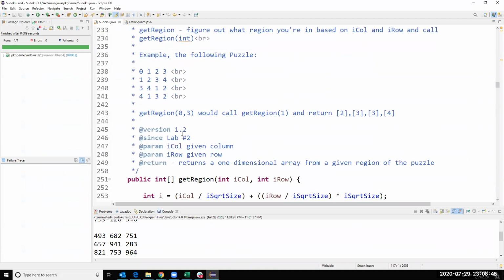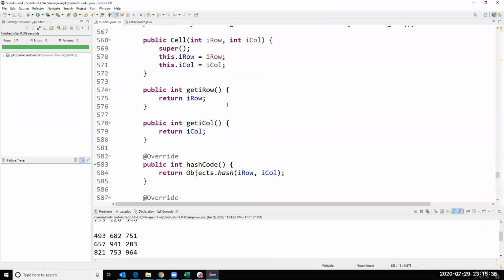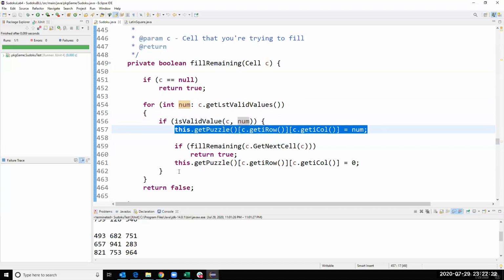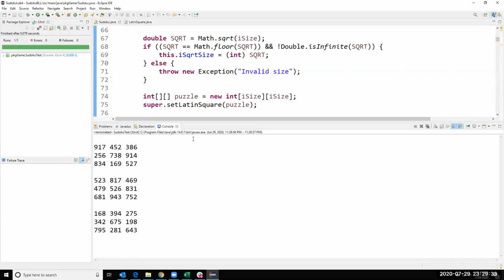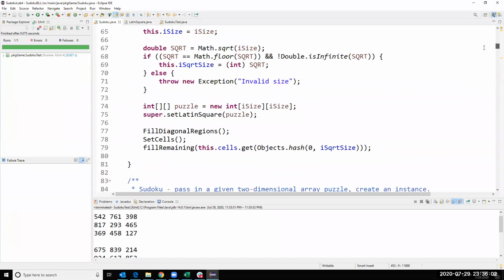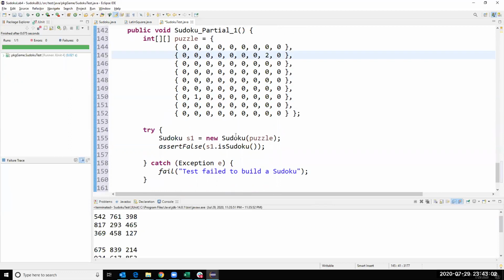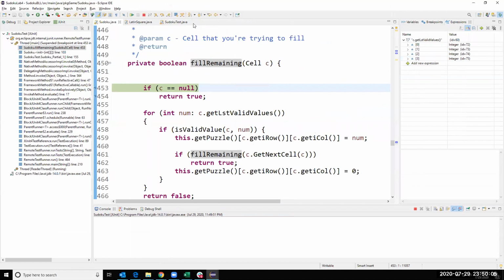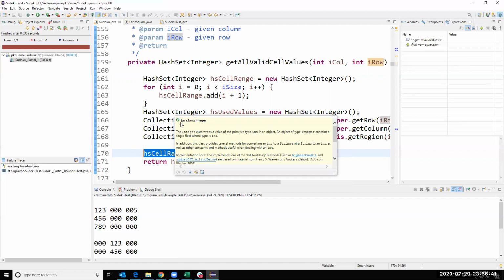Lab #4 WalkThrough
CISC 181 - Lab #4 Walk Through